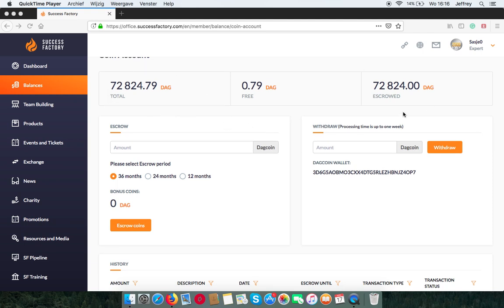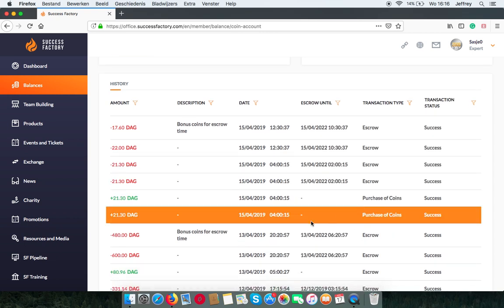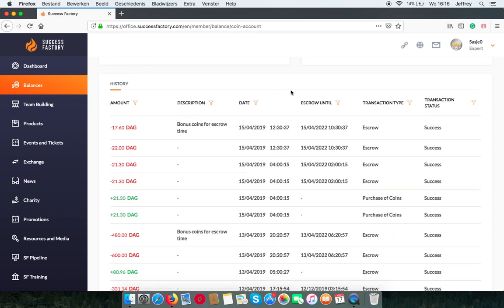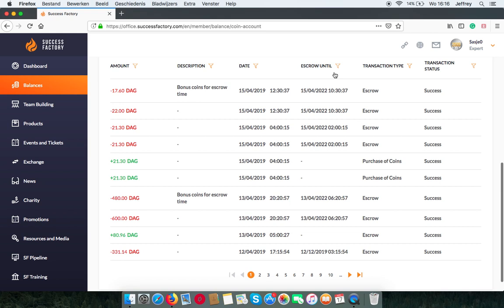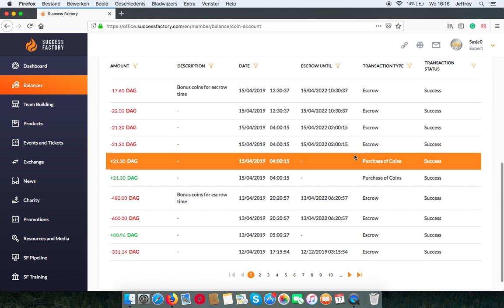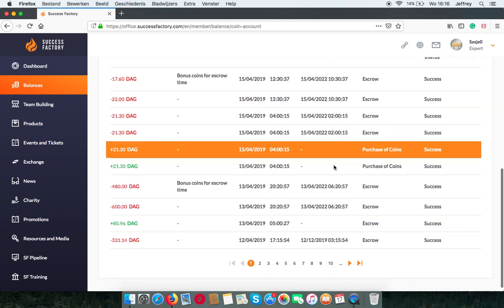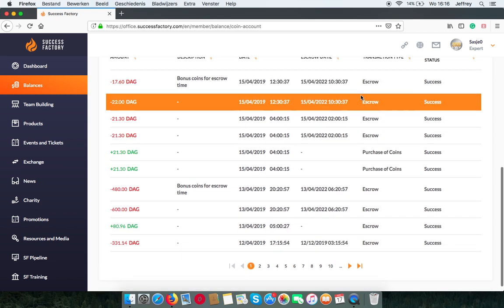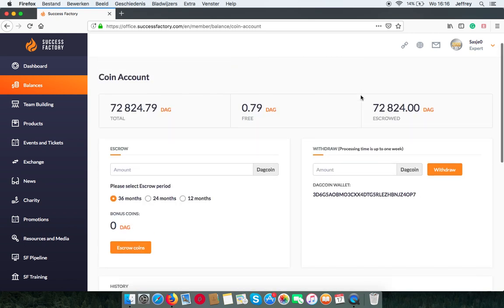How to use the Coin Account - Success Factory Tutorial: Part 3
In this tutorial you will learn how to find and use the different options in the coin account from your Success Factory dashboard.

Want to know more about the company,
or support to help you get started? You can find us on:

Don't need help - but only want a signup link?